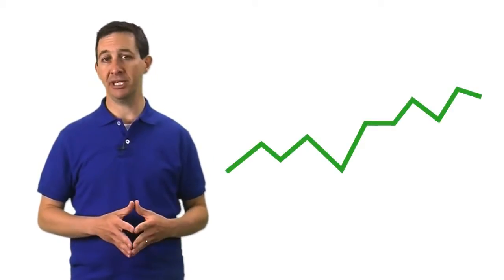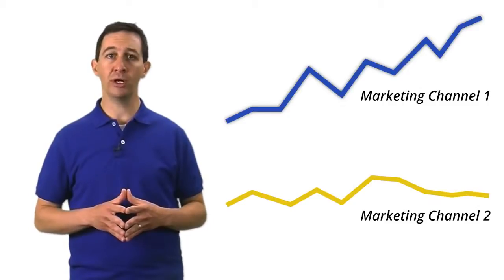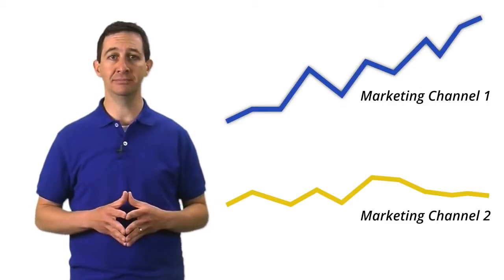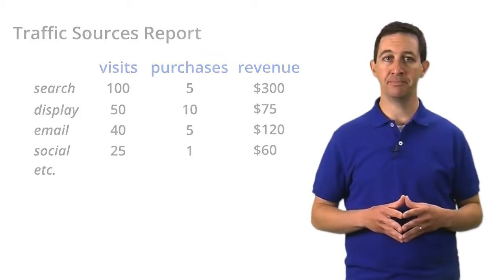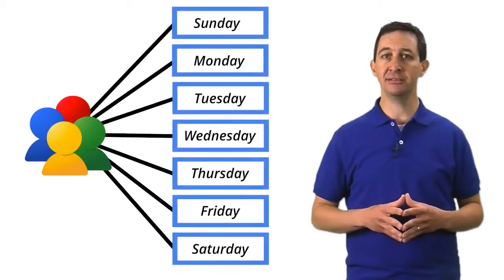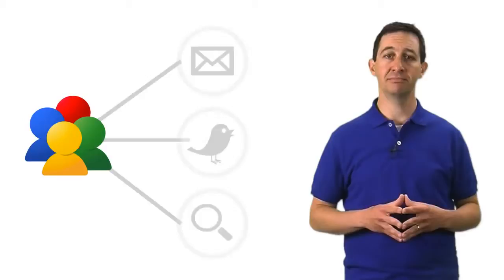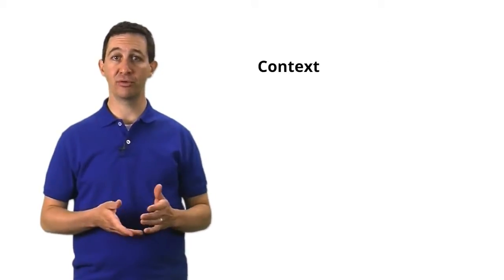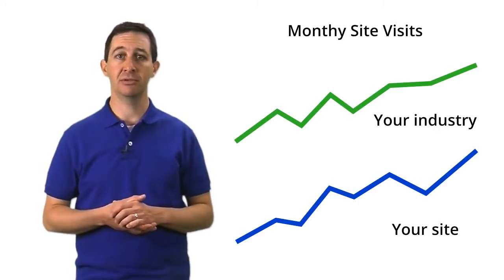Google Analytics Fundamentals Lesson 2.2 Core Analysis Technique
There are many different ways to analyze data. In this lesson, we’d like to cover two techniques ­segmentation and context ­­ that we believe are critical to good data analysis.